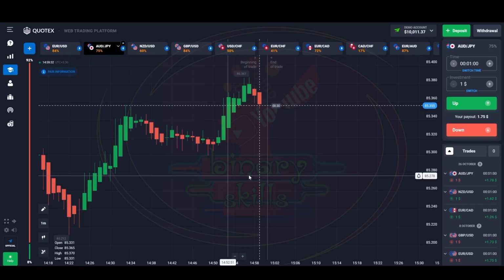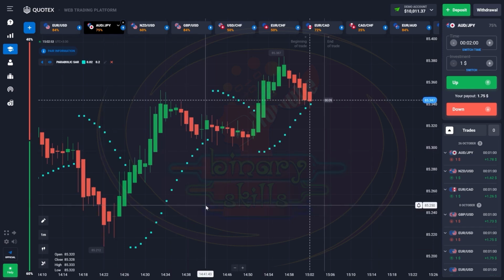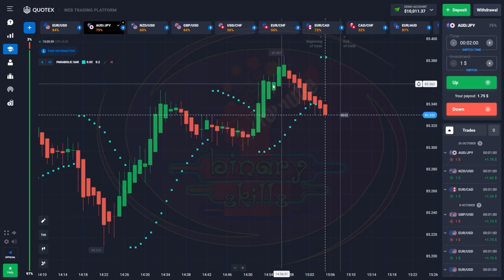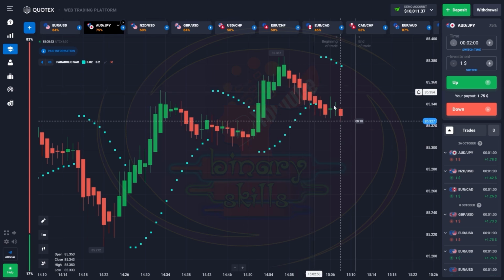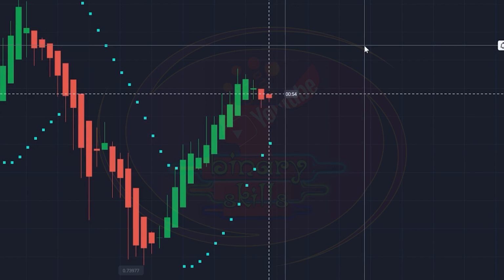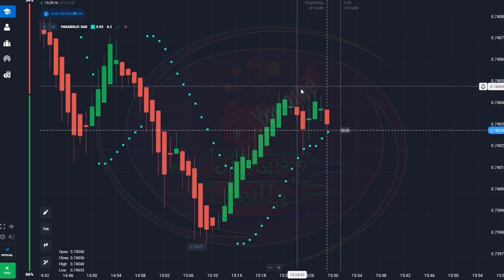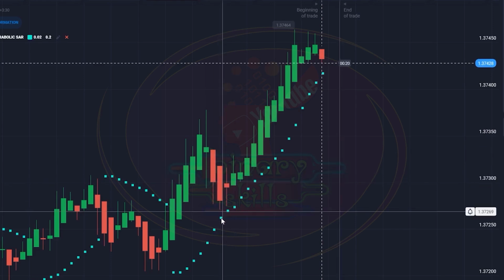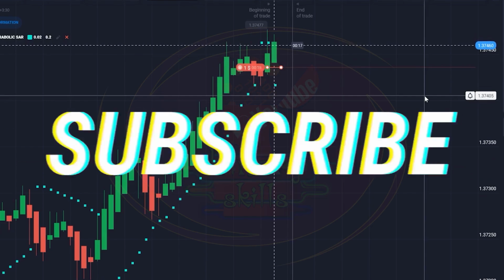Boost Your Binary Options Wins with the Heikin Ashi Strategy